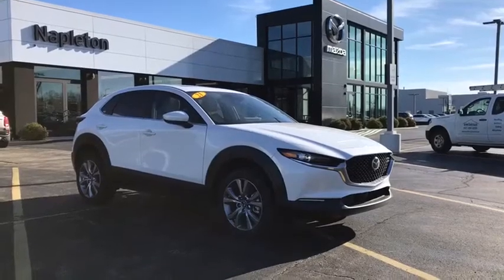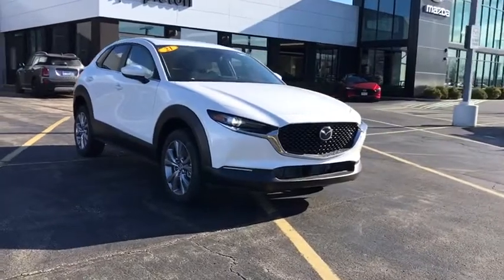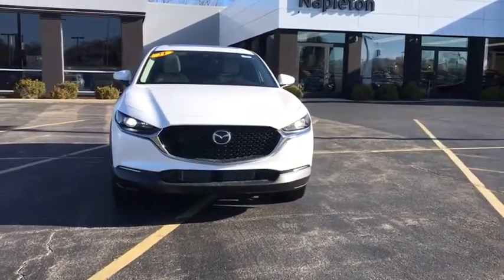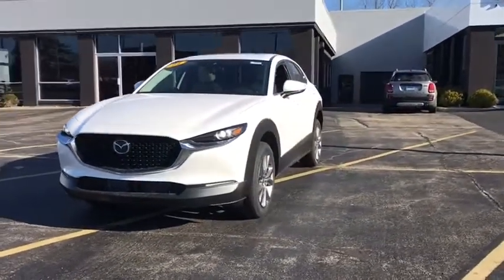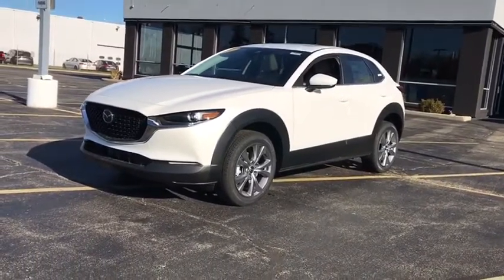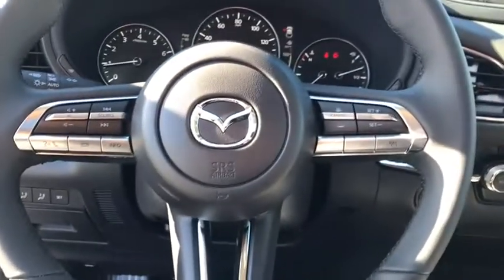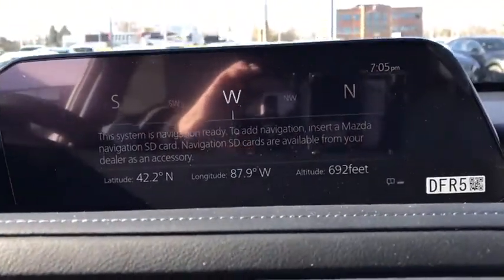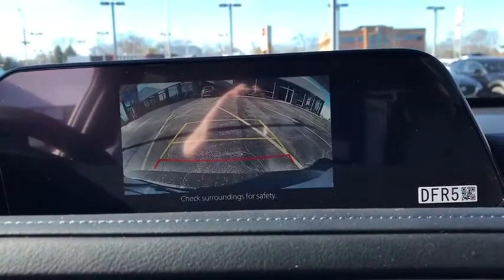2021 Mazda CX-30 near me Libertyville, Glenview Schaumburg, Crystal Lake, Arlington Heights, IL 2160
Snowflake White Pearl Mica New 2021 Mazda CX-30 available near me in Libertyville, Illinois at Napleton Mazda Libertyville. Servicing the Glenview, Schaumburg, Crystal Lake, Arlington Heights, IL area.
2021 Mazda CX-30  - Stock#: 21603 - VIN#: 3MVDMBCL3MM228020